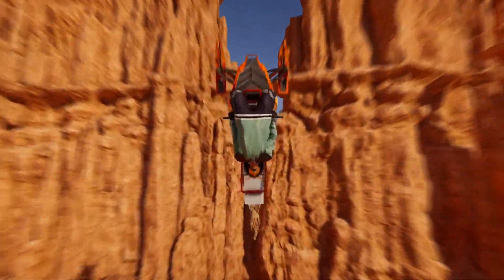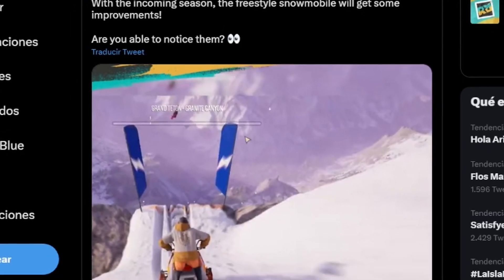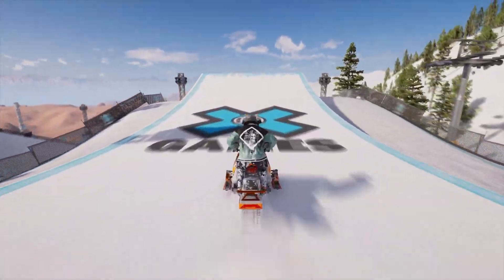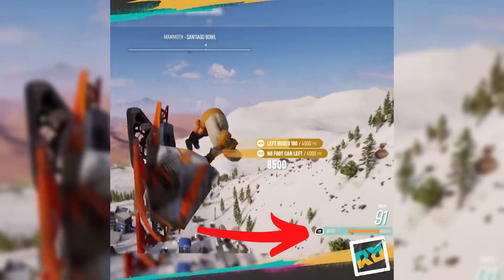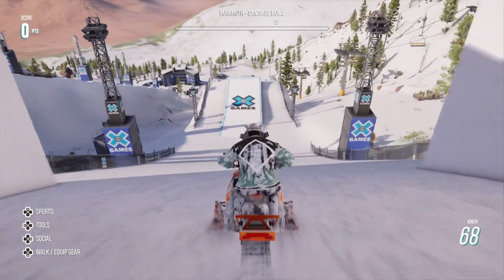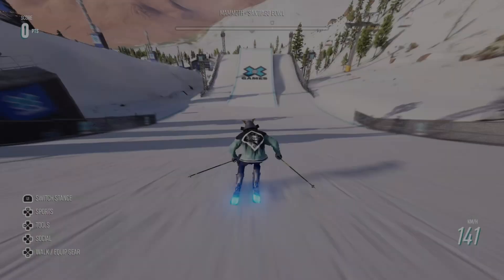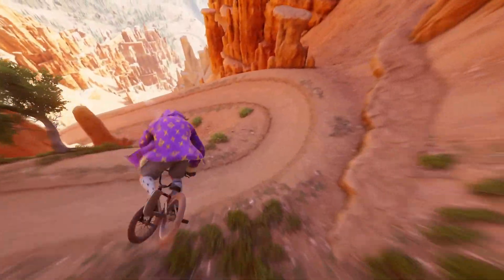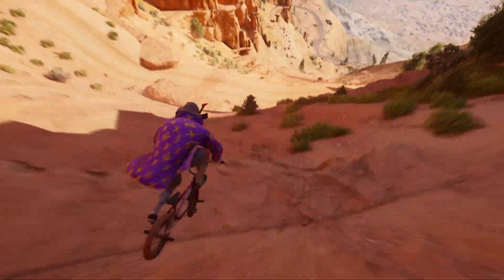Freestyle Snowmobile UPDATED in the Next Season! (Riders Republic)